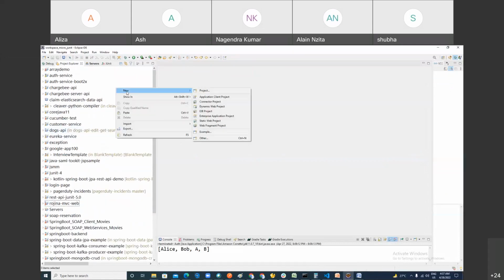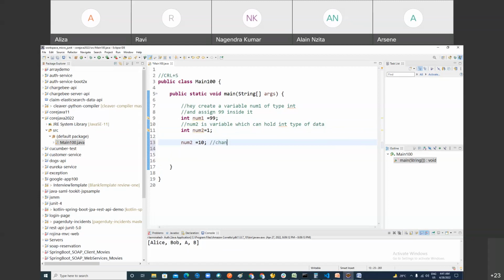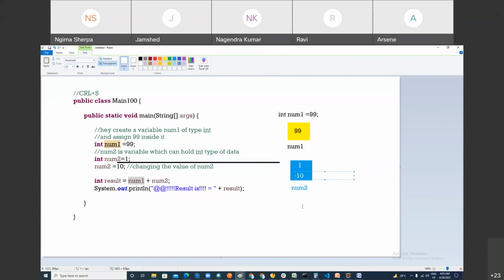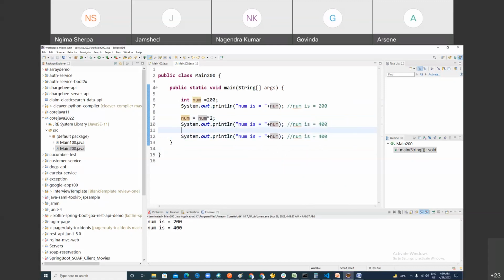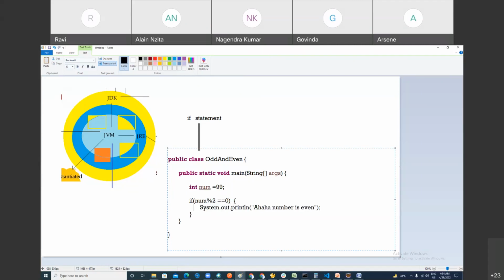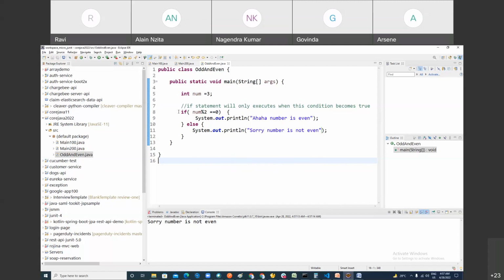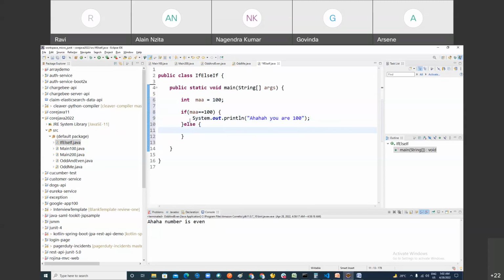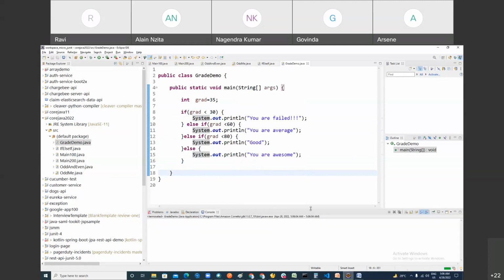Core Java - Variable & Conditional Statements-Day-2